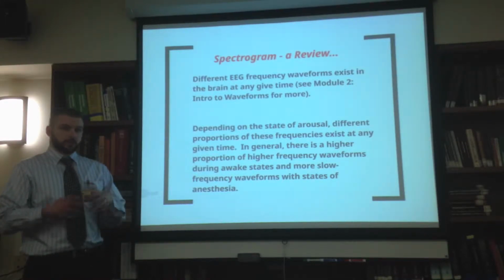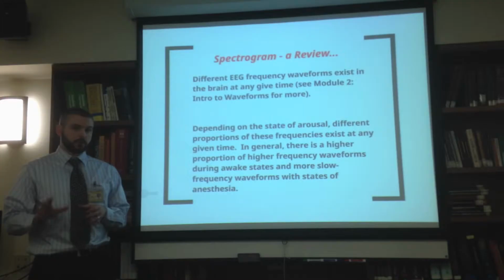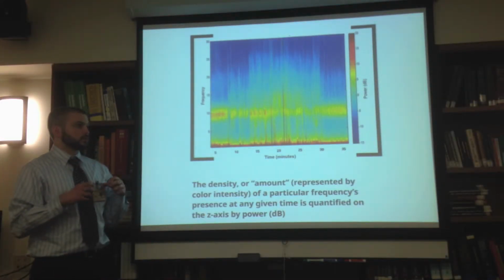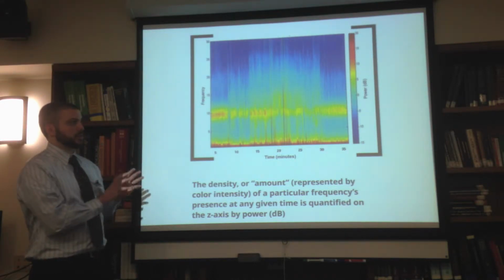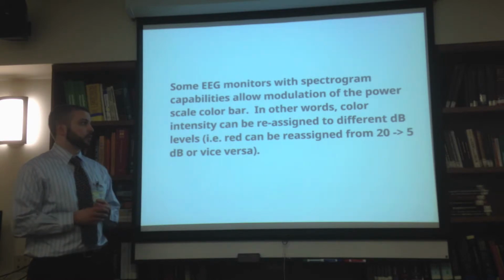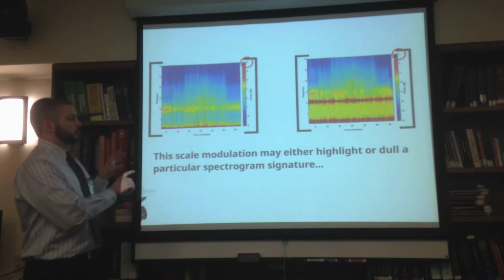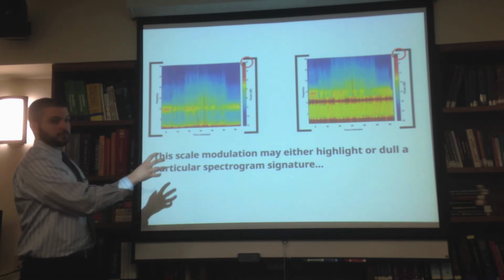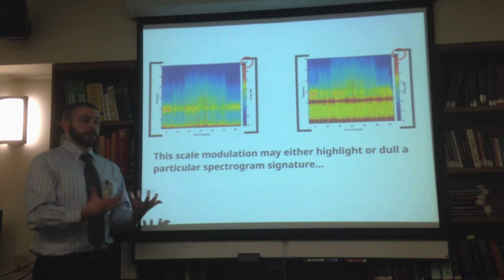ICETAP Spectrogram Scale Video